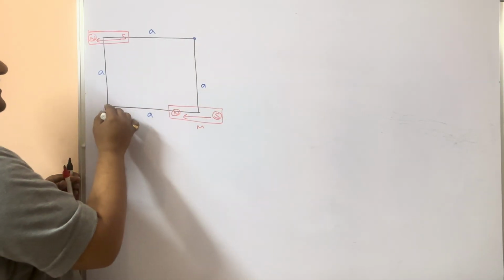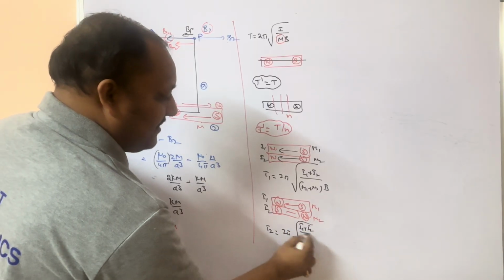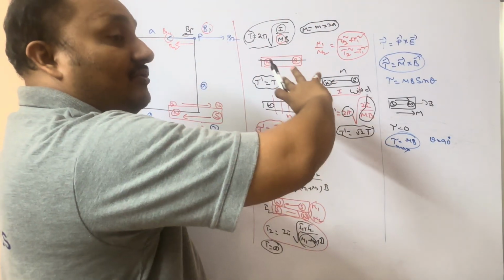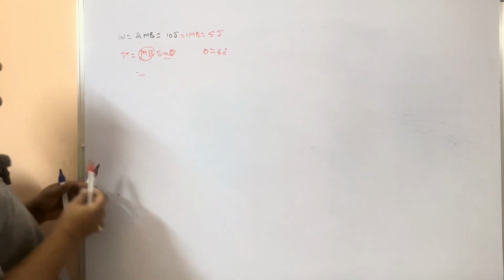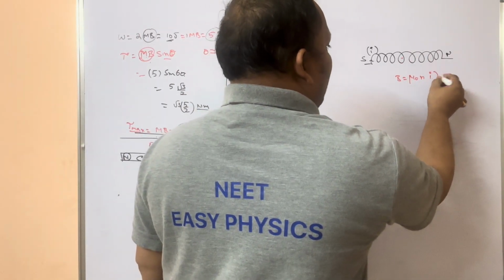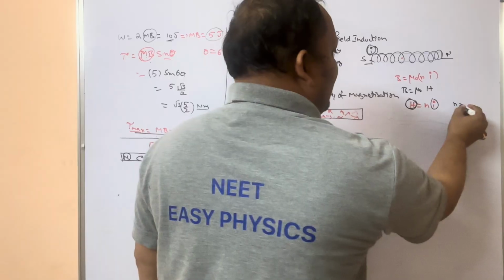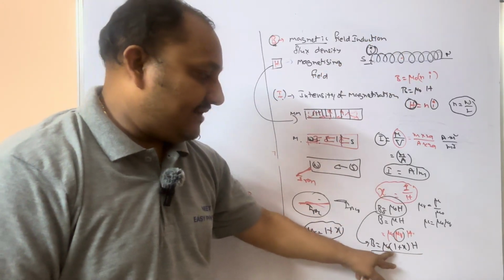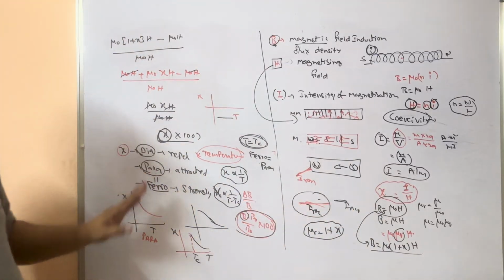Time period and potential energy:part 2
How to find Time period and potential energy and torque and different types of fields